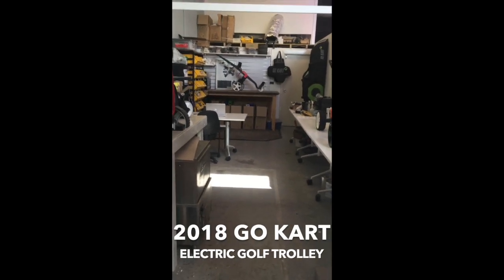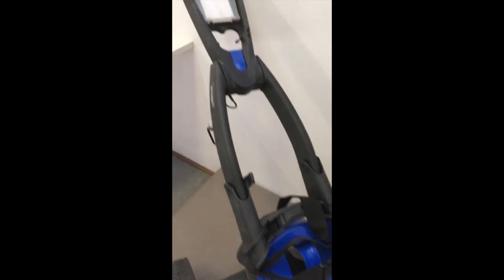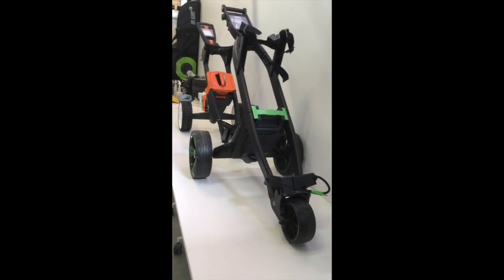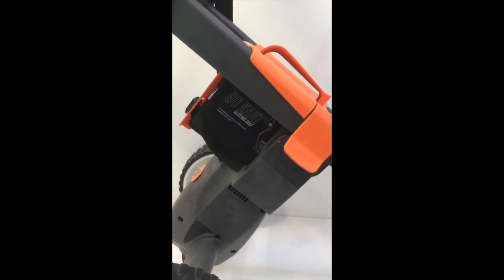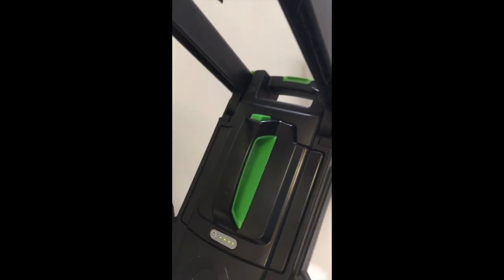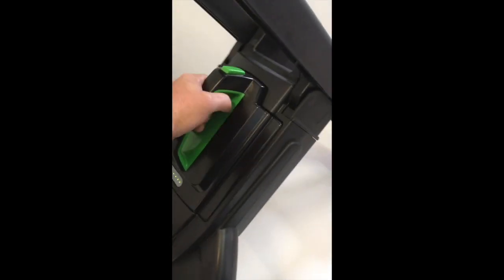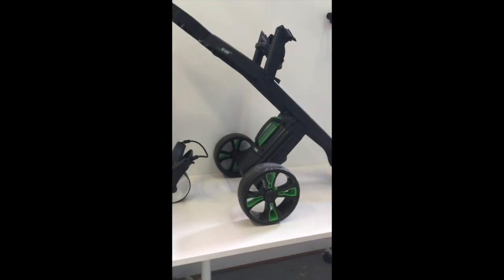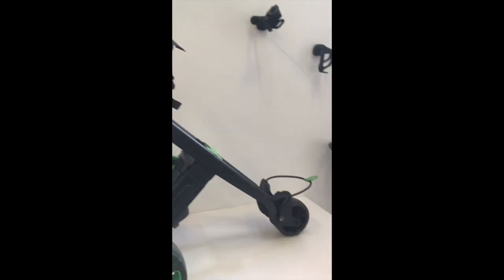GO KART ELECTRIC GOLF TROLLEY 2018 MODEL 2 OF 4 VIDS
The Go Kart Electric Golf Trolley (buggy) is designed and manufactured in the UK. The 2018 model includes many features and upgrades that have been requested by you, the loyal and rapidly growing golfing community that uses the go Kart Golf Trolley around the world. The sleek and modern 3 carbon fibre wheeled Go Kart Electric Golf Trolley packs/unpacks literally in seconds with the slimline, long-life lithium battery remaining in the Go Kart for ease of use and charging. There are a range of attractive and bright colours available, with a manual (thumb wheel) speed control or optional "pressure activated" automatic Go kart Electric Golf Trolley. The Go Kart Electric Golf Trolley is one of the lightest, attractive, user friendly, well balanced and yet toughest and durable Golf Trolleys' on the market anywhere in the world. You will attract nothing but positive comments from your playing partners when you get out on the course with the Go Kart Electric Golf Trolley - it may not make you play better golf, but it will certainly make your day at golf much more pleasurable. In essence, you simply can't go wrong with the Go Kart Electric Golf Trolley as your caddy on the day, or tucked away in the corner of the car boot or even behind the car seat if you're short on room. As the Australian distributors we have a full complement of parts on hand in our Melbourne (Victoria) office and any service and repairs are generally completed in a 24 hour turnaround. A standard "back to base" 2 year warranty applies to parts and components whilst a 5 year conditional warranty applies to the new slimline lithium battery. If you have any questions I would be more than happy to help and can be reached on tel 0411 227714 or email; or you can visit our Thank you for visiting our you tube site, and good golfing. Kind regards Colin This video is about This video is about GO KART ELECTRIC GOLF TROLLEY 2018 MODEL 2 OF 4 VIDS